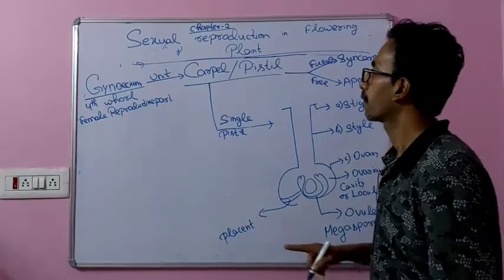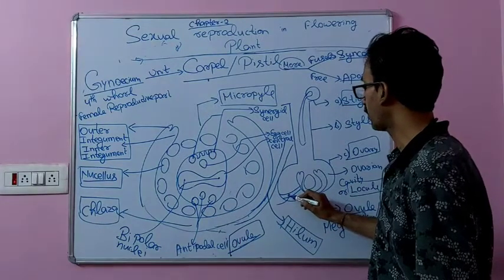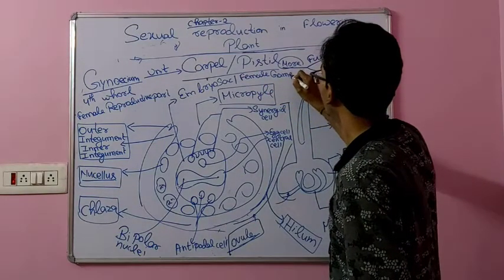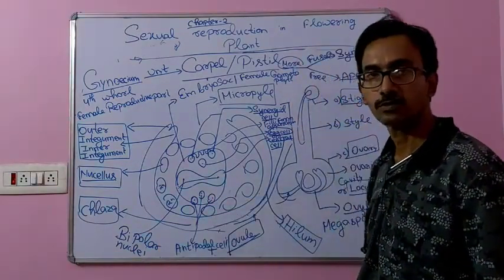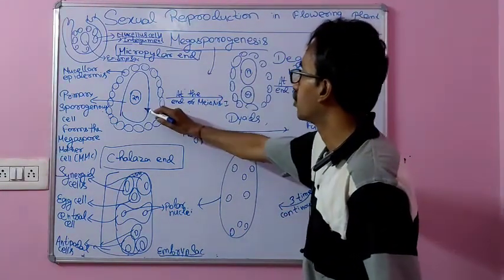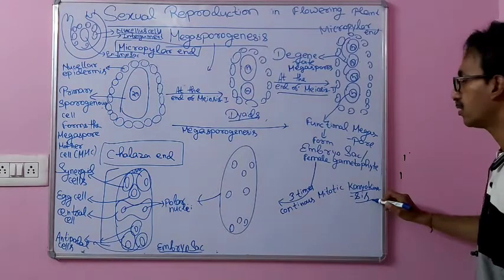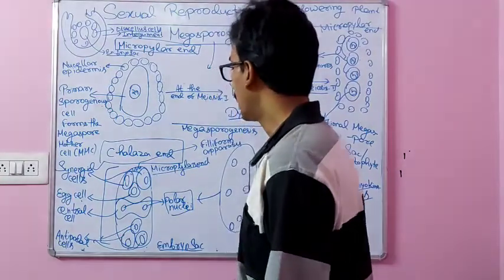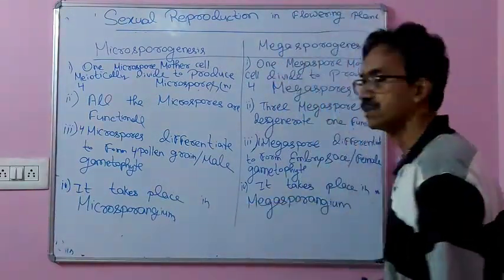Sexual Reproduction in Plants 03 | Female Gamete | Bapi's Biology